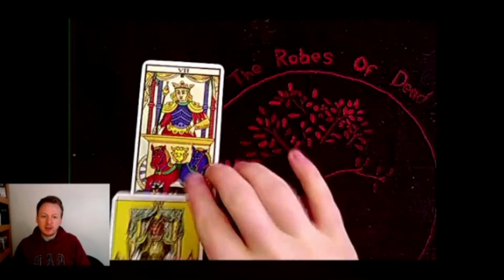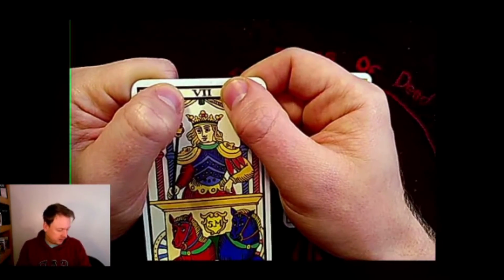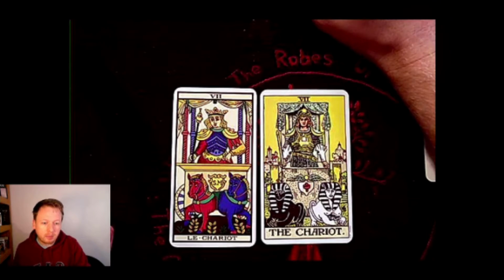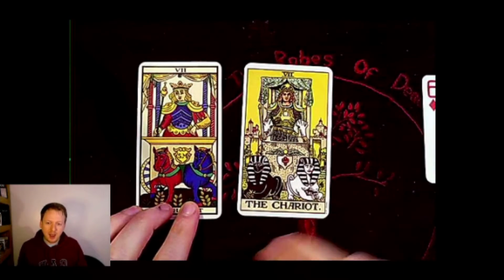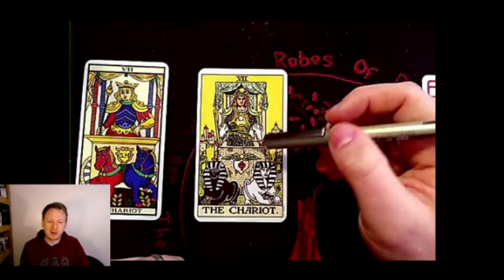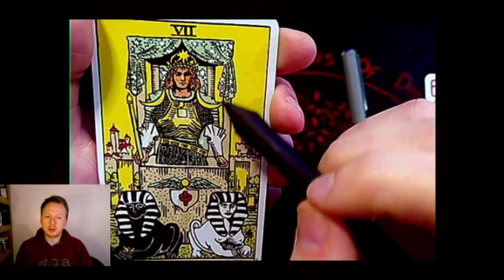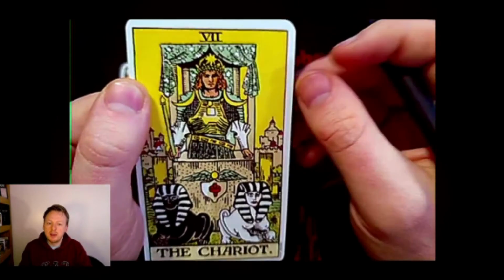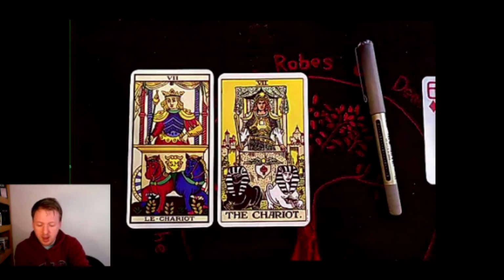Tarot's Major Arcana: The Meaning of the Chariot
The Chariot is the Seventh card in the Tarot, and is the last card in the first septenary of the Major Arcana.

It completes the first stage of the Majors, and means your a third through the cards! Well done!

The two tarot decks I feature in my videos are;
Rider-Waite-Smith Tarot Deck - here's a link to the Centennial deck which is lovely, and has Pamela Coleman Smith's name on it:

Kris Hadar’s Le Veritable Tarot de Marseille is my main reading deck, and it's a wonderful choice.

Other than the 'education' and 'how-to' videos, I've got unboxings, reviews and I'm scoping up some interviews with some fantastic tarotists.

Hey Guys! Disclosure Time:

I ONLY link these companies and their products because of their quality and not because of the commission I receive from your purchases. The decision is yours, and whether or not you decide to buy something is completely up to you.

I fully believe in honesty and integrity when it comes to product affiliation and placement, and see my use (and your purchase through them) as based on trust and a caring symbiotic relationship. I’m always happy to communicate how I currently work with them, and open to hearing how I can improve this for the community and our relationship moving forward. Disclosure over! Thanks for taking the time to read this.
Mwxx